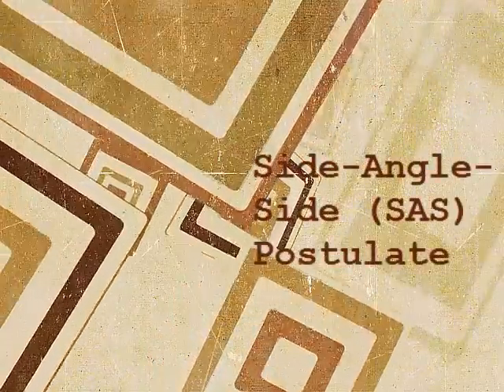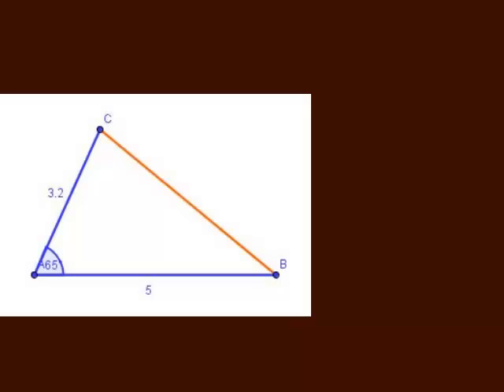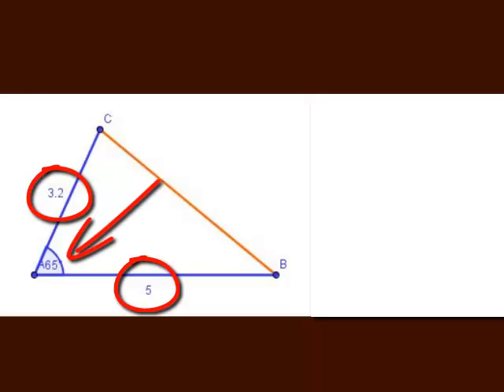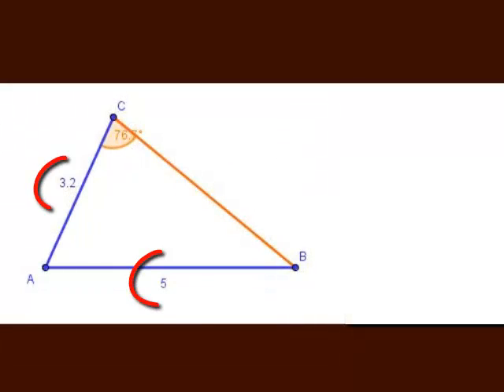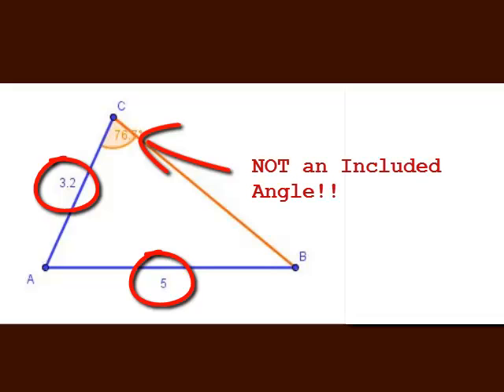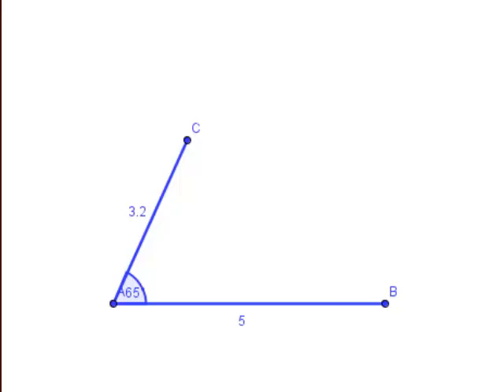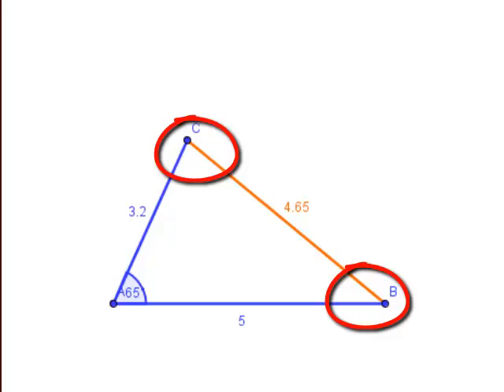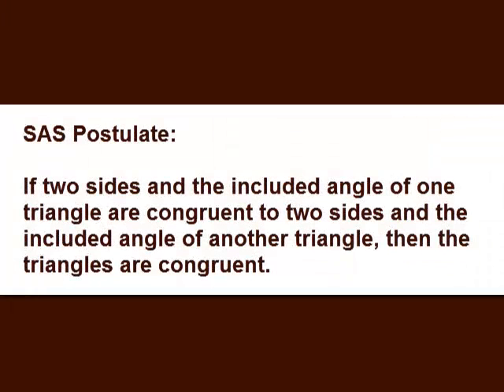SAS Triangle Congruence Postulate Explained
This video explains the evidence for the SAS Triangle Congruence Postulate.